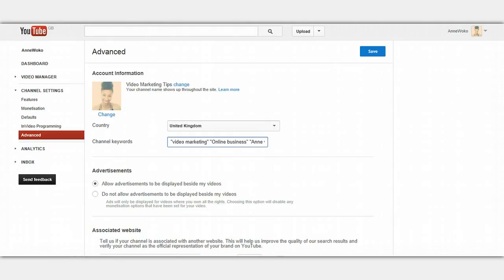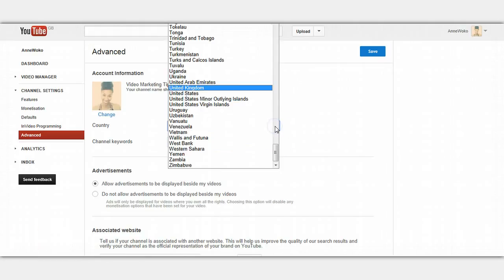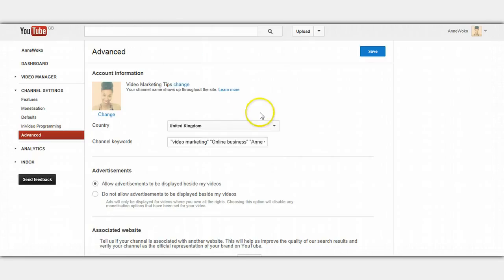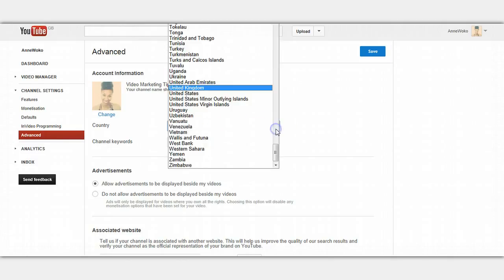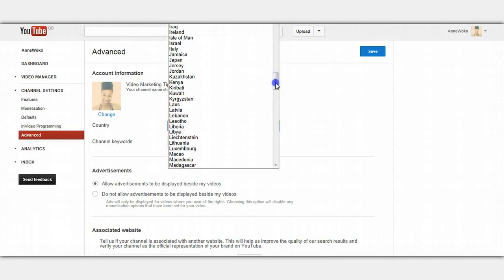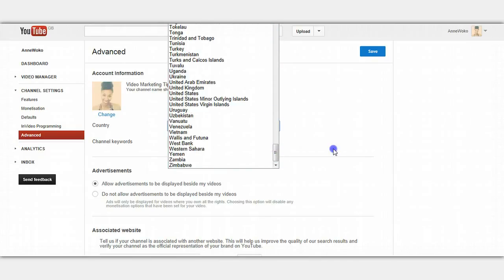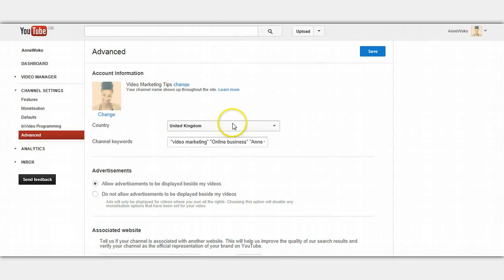Not available In Your Country Error On YouTube FIX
In this tutorial, I show you how to sort out the issue of the 'not available in your country error' on youtube. You need to enable monetisation in order to be a youtube partner.